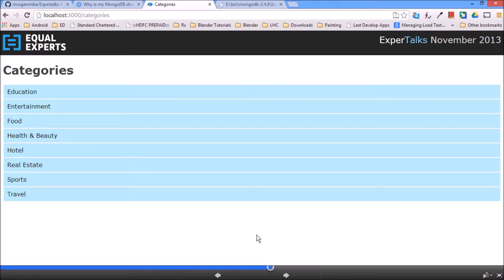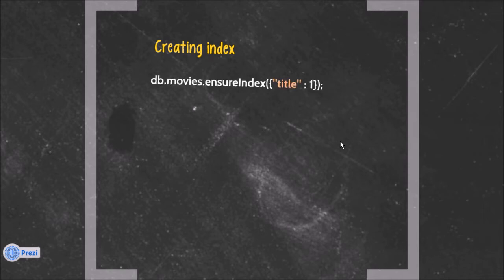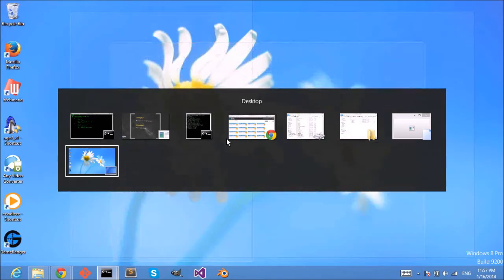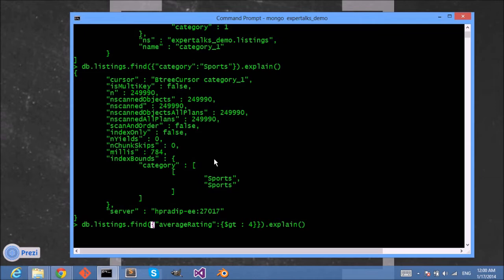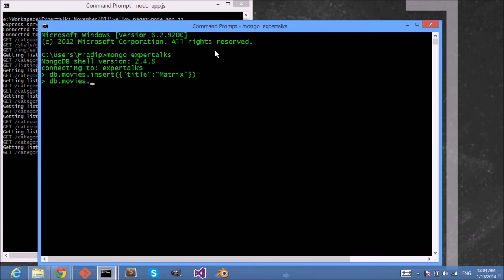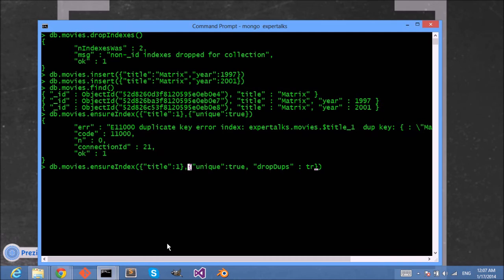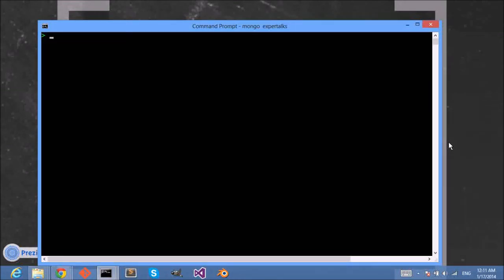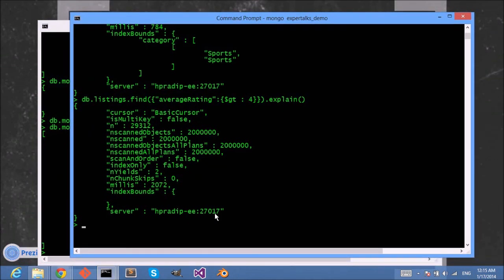ExpertTalks India Nov 2013: Why is my MongoDB slow? - 2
Part 2 of the video series introduces Indexes in MongoDB. You will learn how to Create, Get and Drop indexes on collection. The video also talks about various options that we can use while creating indexes.